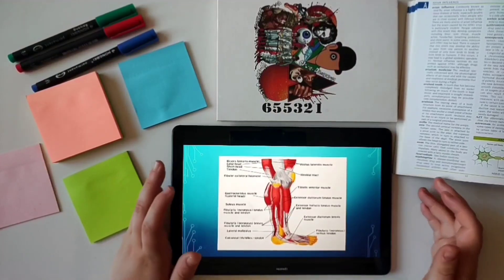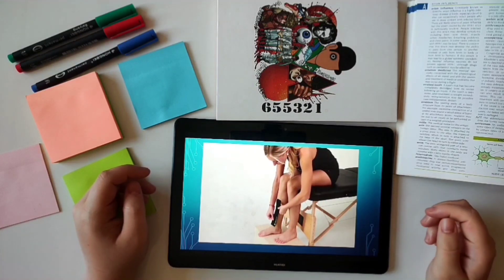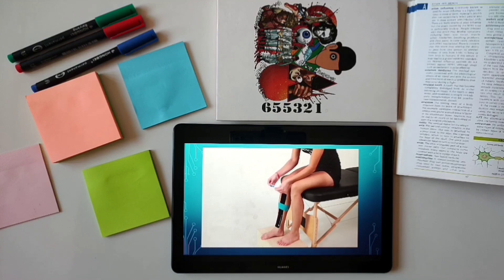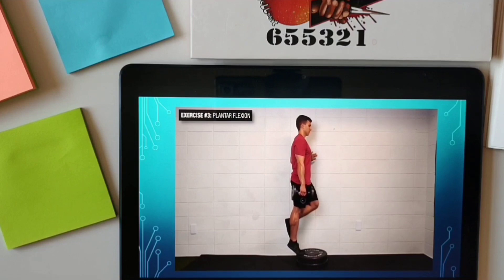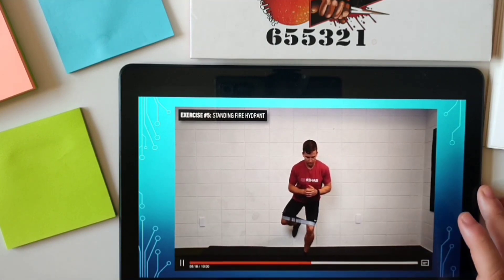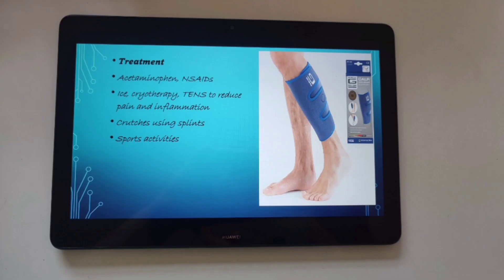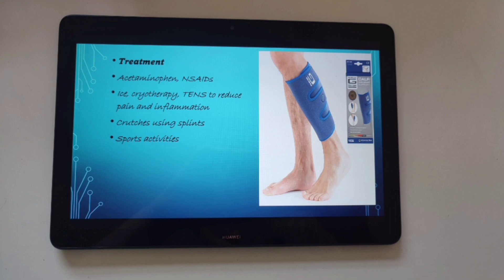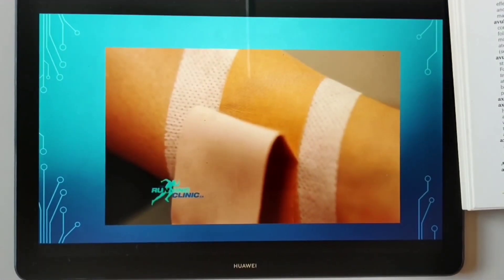Shin splint (Medial tibial stress syndrome) presentation 🩺✅🎉🎊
What are shin splints?
How do people get shin splints?
Who is affected by shin splints?
How are shin splints diagnosed?
What are the treatments for shin splints?